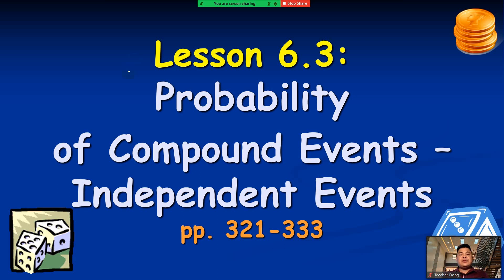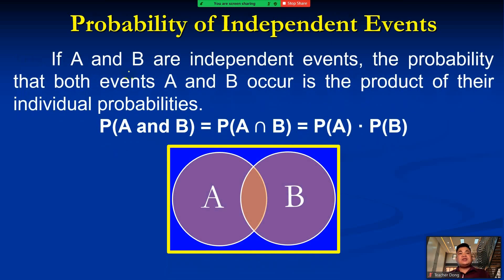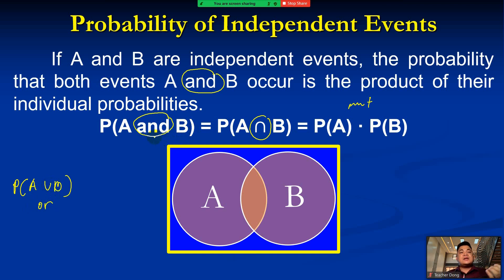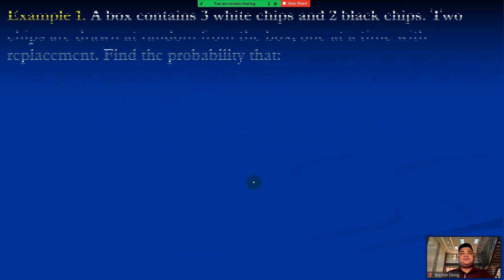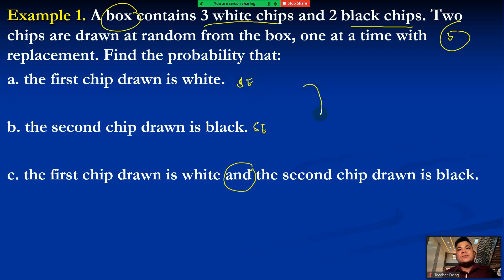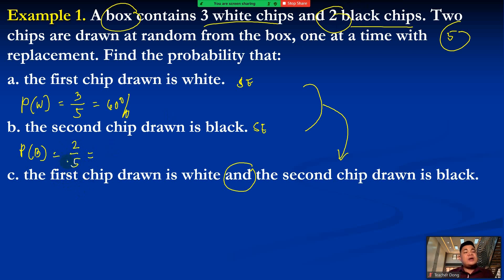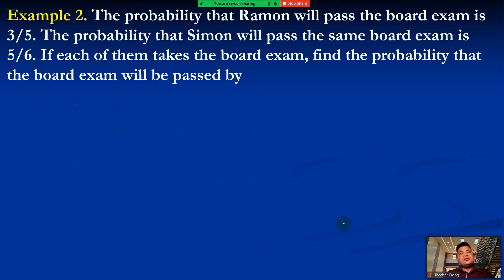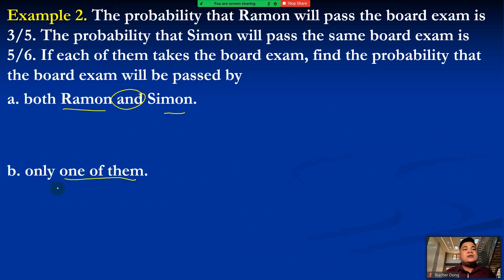Probability of Compound Events - Independent Events | Teacher Dong